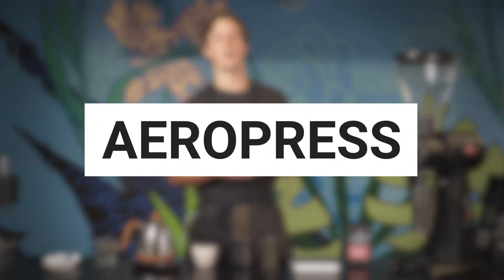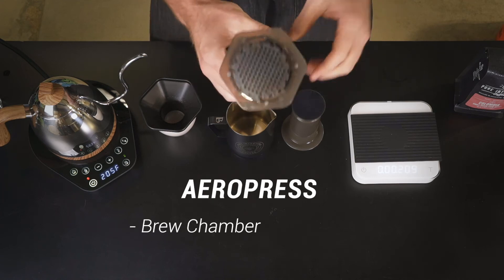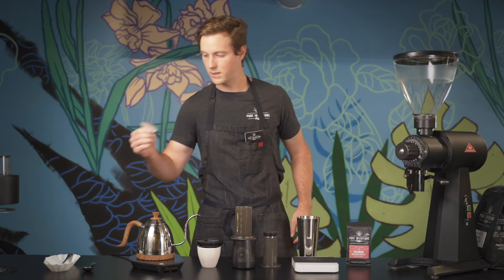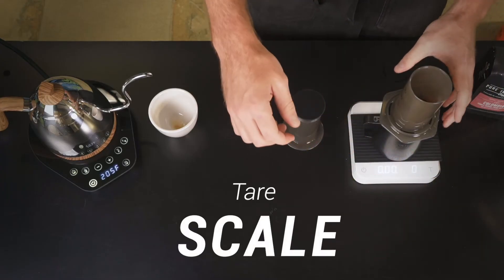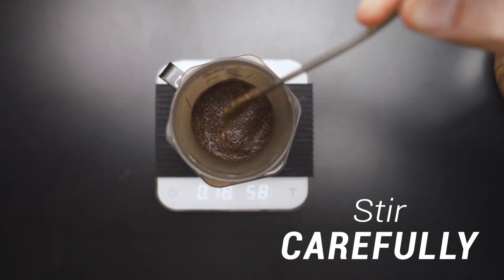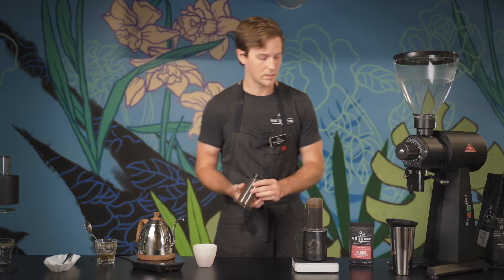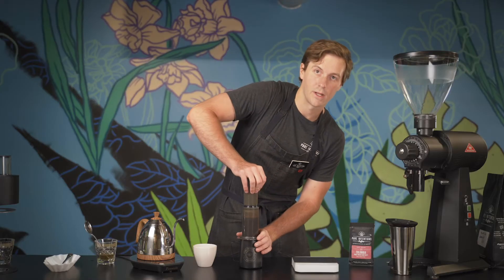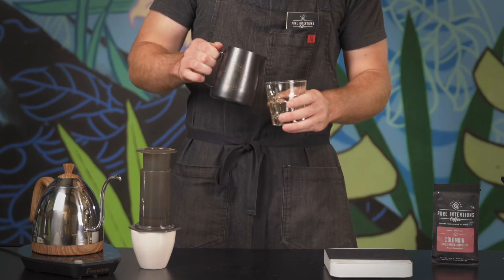Manual Brew Guides - Aeropress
Join Freddie from the Pure Intentions Coffee Skills Campus as we explore making great coffee with the AeroPress manual brew device!